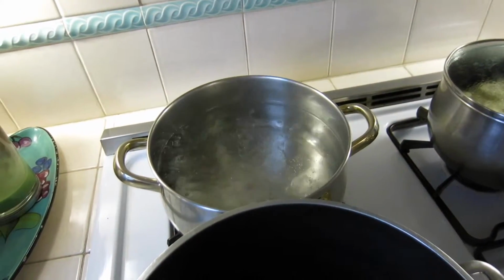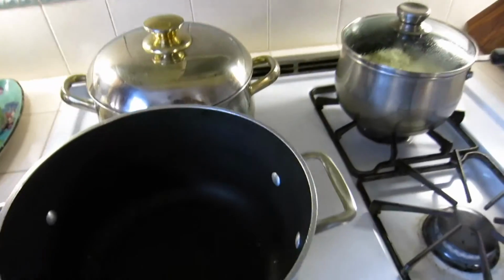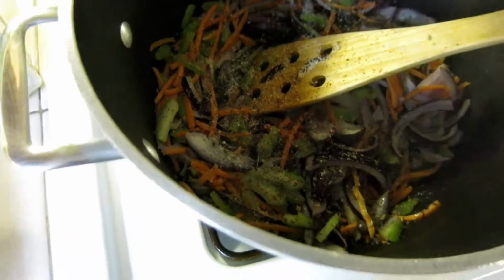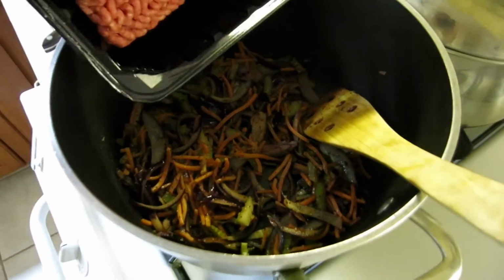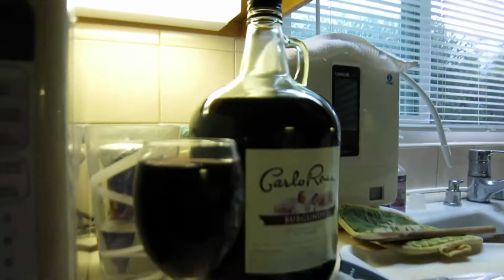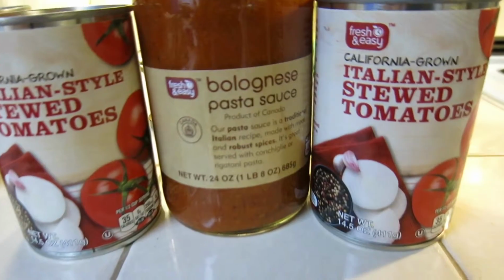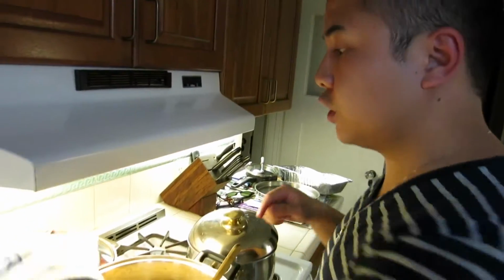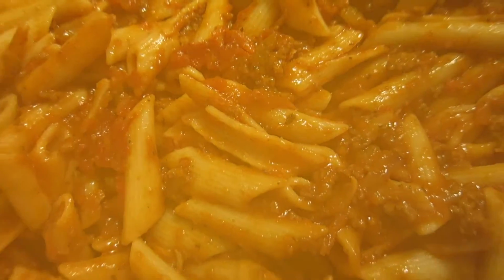Organic Home Made Red Sauce Pasta, Best Ever!!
This DIY is a cooking one. Here I go step by step on how to make a simple but very delicious Red Sauce Pasta Recipe.